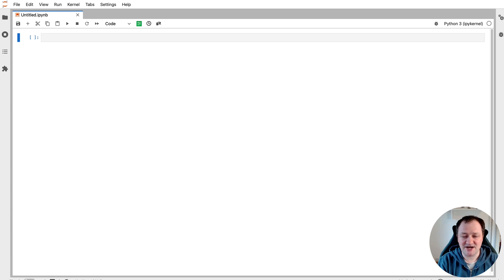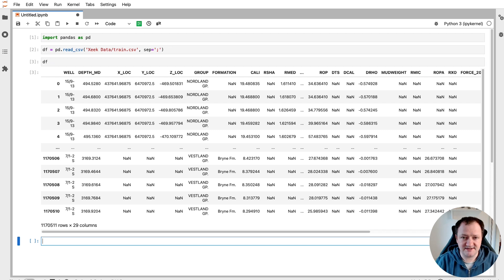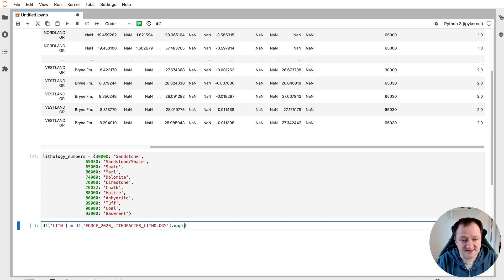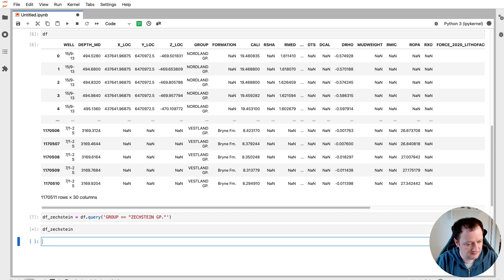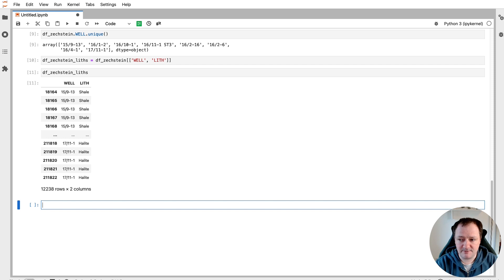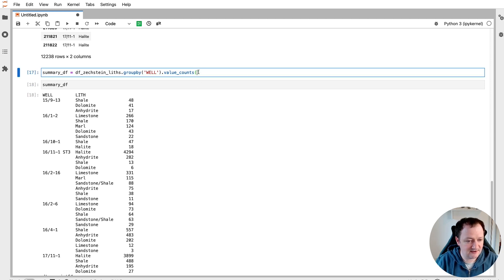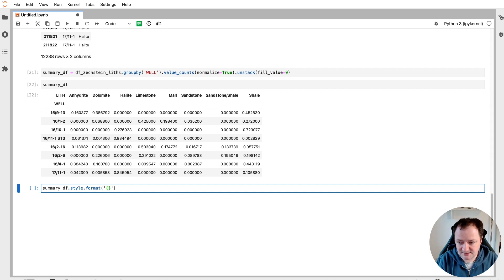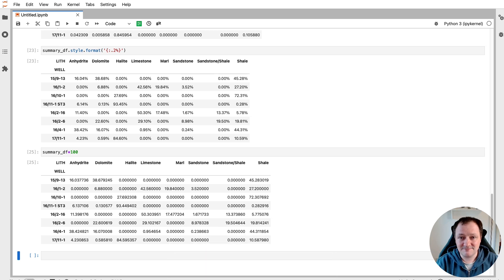Pandas Dataframes - Data Aggregation Using Geological Lithology Data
Using data aggregation techniques can help us transform an overwhelming and almost incomprehensible numeric dataset into something that is easily digestible and much more reader-friendly. The process of data aggregation involves summarising multiple data points into single metrics that can be used to provide a high-level overview of the data.

One way we can apply this process within petrophysics and geoscience is to summarise the lithological composition of geological formations that have been interpreted from well log measurements.

Within this short tutorial, we will see how we can take a large dataset consisting of 90 plus wells from the Norwegian Continental Shelf, and extract the lithology composition of the Zechstein Group.